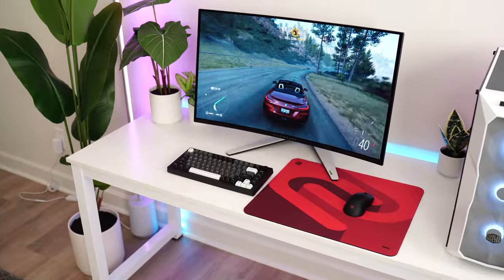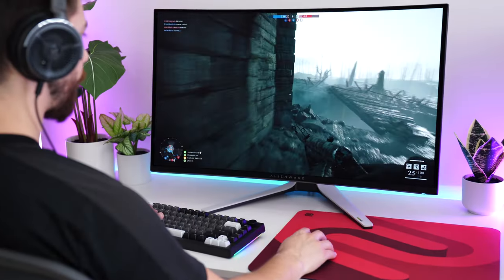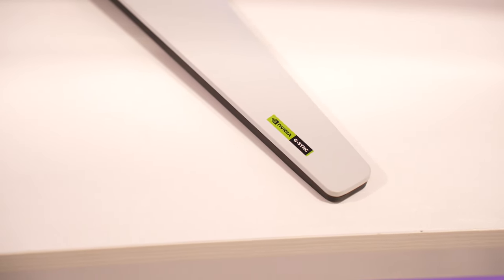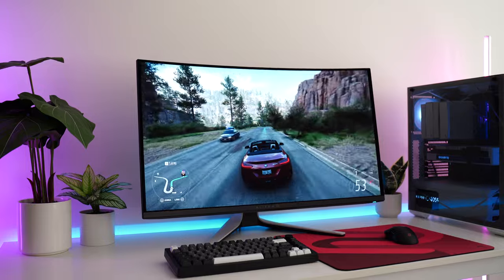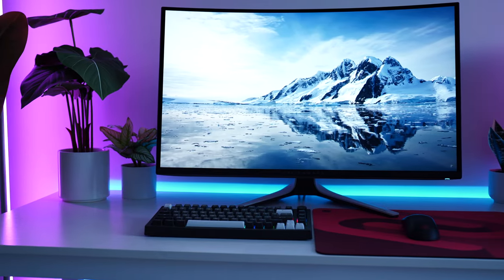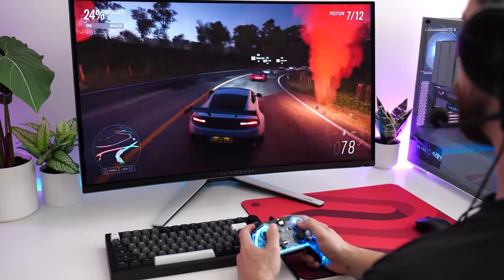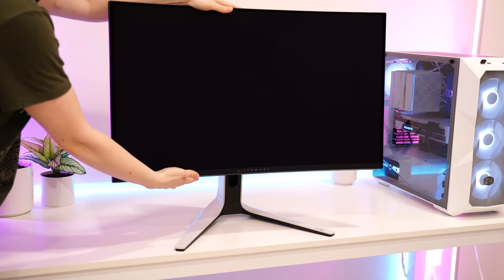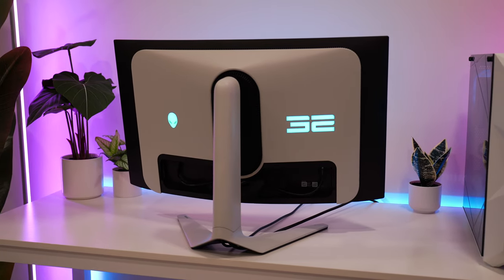Alienware AW3225QF 4K 240Hz OLED Review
Today, I'm doing a video on the Alienware AW3225QF 4K 240Hz OLED Review. In this video, I review the Alienware 32 4K QD-OLED gaming monitor - AW3225QF. I discuss the Alienware AW3225QF 4K QD-OLED gaming monitor specs, give my overall gaming impressions of the Alienware AW325QF 240Hz and more. If you're trying to find out if the Alienware 32 inch 4K OLED - AW325QF gaming monitor is the ultimate gaming monitor for you, then this is the Alienware AW3225QF 4K 240Hz OLED Review video for you. If you guys enjoyed this video, Alienware AW3225QF 4K 240Hz OLED Review, drop a like below.  AND if you have any questions about the Alienware AW3225QF 4K 240Hz OLED Review, leave them in the comment section.  This was Type-C Tech Reviews, and I'll see you guys later!

Timestamps:
0:00 Size, Resolution, & Panel Type
1:45 Glossy Finish
2:39 Ports
3:09 Refresh Rate & VRR
3:41Flickering
4:25 Brightness & HDR
7:51 Colors
9:40 Response Time & Ghosting
10:02 Shipping Issue
11:19 Stand & Build Quality
11:54 Menu System & Controls
12:10 Vesa Compatibility
12:14 Quirks
12:45 Burn-In
14:28 Price & Value